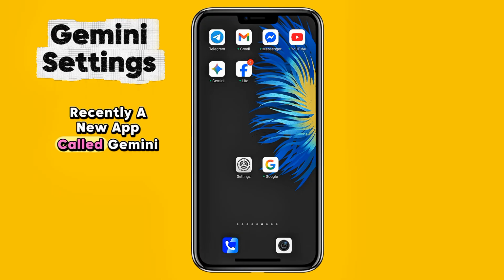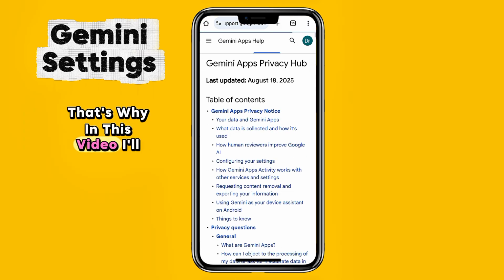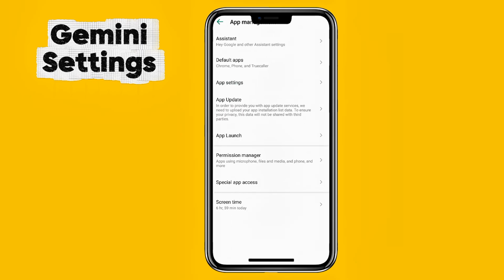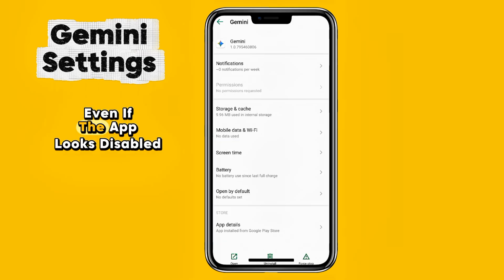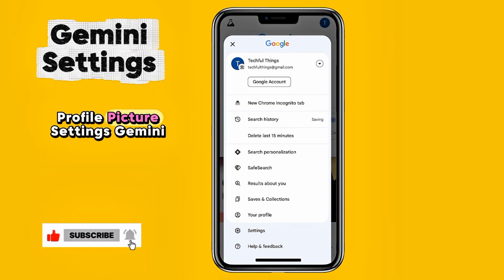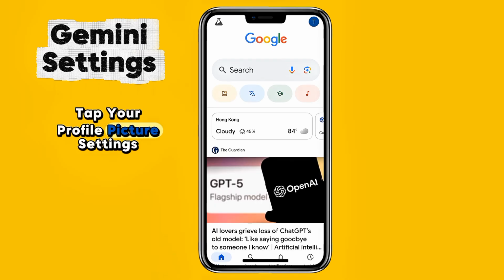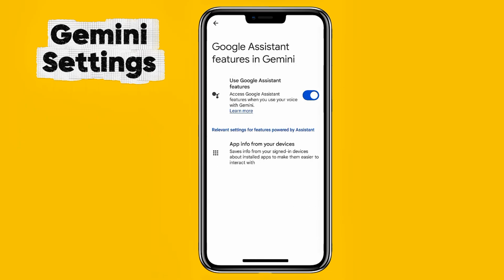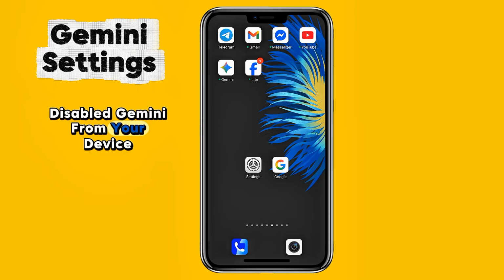Gemini AI Running in the Background? How to Disable It Completely and Protect Your Privacy.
Most Android users are surprised to find Google’s new Gemini AI already running on their phones — even if they never installed it.
What many don’t realize is that Gemini can stay active in the background, quietly integrated into your system.

👉 The big question is: Do you actually need it? If not, you should know how to turn it off safely.

In this video, I’ll guide you step by step to fully disable Gemini AI and regain control of your phone — no third-party apps, no risky tricks, just official settings.

Here’s what you’ll discover:
🔒 Disable or uninstall the Gemini app directly from settings
⚡ Stop Gemini from hijacking your power button
👀 Turn off “Screen Context” so it can’t scan your screen
🔕 Block Gemini access from the lock screen
🤖 Disconnect Gemini from Google Assistant features
✅ Switch back to Google Assistant as your default assistant

This process is 100% safe, easy, and privacy-focused.

🔥 Don’t forget:
👍 Like this video if it helped